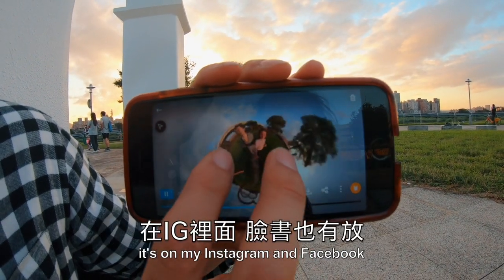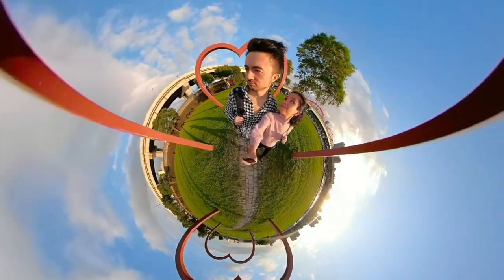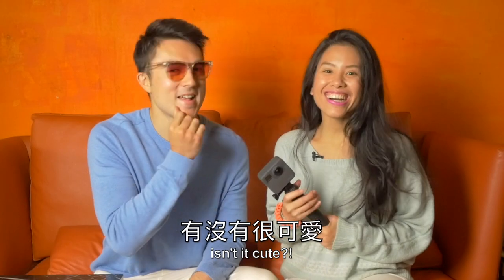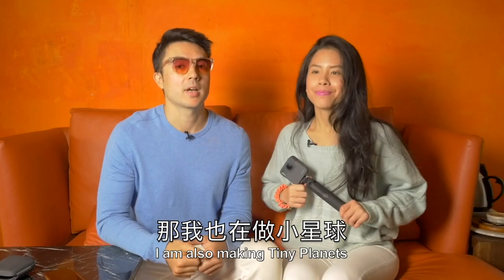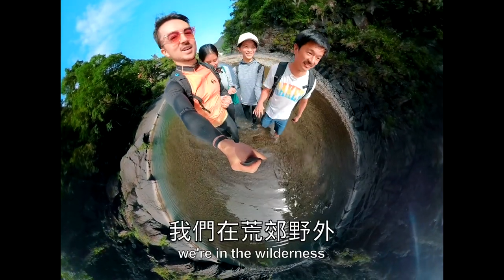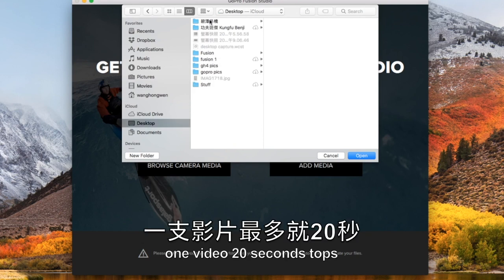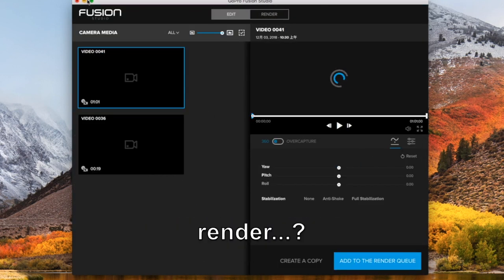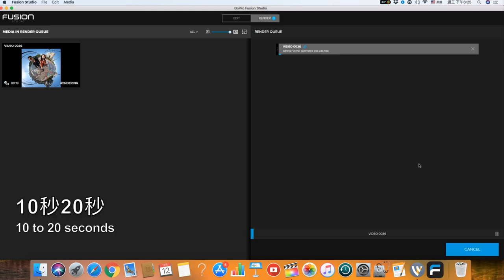開箱5 GoPro Fusion 實測 testing OH YEAH! Fusion Studio 教學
小星球特效Tiny Planet教學! This is the Tiny Planet effect tutorial!
我們這次使用的是GoPro Fusion, 一台攝影機360度環景～也就是說這隻相機有兩個鏡頭，前面與後面個一個。這次Cindy帶我去客家文化園區和碧潭吊橋，拍攝出這兩處最美的畫面，再使用後製軟體做出不同的創意影片。因為Fusion創意無限，這支影片就先專注在小星球Tiny Planet特效，讓大家能夠好好地消化～

In this video, we're using the GoPro Fusion, a true 360 action camera that has two lenses, one for the front and one for the back. NO LIMITS.
Cindy took me to Hakka Cultural Park in Taipei, and Bitan Bridge in New Taipei City, to finally test out the camera, and boy, we're totally convinced. Afterwards, we used the Fusion Studio app to make the Tiny Planet effect.
This tutorial does not include all the creativity aspects of the Fusion, it offers so much more!

怕影片無法完整地傳達教學，以下是小星球教學文字解說：
*在之前呢 先前往GoPro官網下載GoPro Fusion Studio App軟體*

1) 使用Fusion拍攝360度環景影片(建議不超過20秒)
2) 在桌面上建立一個資料夾(例如"碧潭吊橋")
3) 資料夾裡再建立"Front"與“Back"兩個資料夾
4) 將相機的SD記憶卡插入電腦，挑選出你要的畫面(我們一拍就超過30支)
5) 將這些影片分別存入"Front"與"Back"資料夾

這時前置作業就完成啦 好玩的地方來了

6) 打開GoPro Fusion Studio, 點Add Media
7) 點選你桌面上的資料夾("碧潭吊橋"), 點Open
8) 當電腦輸入影片完畢之後，就可以點選左邊的圖庫，在右邊的工作室盡情地發揮你的想像力囉!
9) 完畢之後就可以點右下方的add to render que, 點選你想要輸出的形式 畫質等選項 軟體就開始render!

*小叮嚀*
Render時很費時間，看影片的長短及電腦的速度...我們真花上3-4小時輸出一支不到20秒的影片!!! 建議可以飯前 出門前讓它跑，就不會浪費時間啦

Just in case the video isn't clear enough, below are the steps to create a Tiny Planet video:
*before everything, please go head to GoPro website to download the Fusion Studio app*

1) Get out, shoot your videos using the GoPro Fusion
2) On computer desktop, create a folder (eg. Bitan Bridge)
3) In the folder create two more folders "Front" & "Back"
4) Insert the SD cards into the computer, choose the clips that you want
5) Copy them separate them into the "Front" & "Back" folders

Everything here is done, now the fun part

6) Open the Fusion Studio app, click Add Media
7) Click on the desktop folder ("Bitan Bridge"), and click Open
8) Once the computer loads all the clips you chose, you can choose them from the left and work on them on the right.
9) Once you're done, click Add to Render Que, and choose the output format and quality etc.

*Tiny little reminder"
Rendering a video takes SO MUCH time, well, depending on the length of the video and the speed of your computer. It took is 3-4 HOURS to complete a less-than-20-sec video.

別忘記訂閱喔!!! 感激不盡～